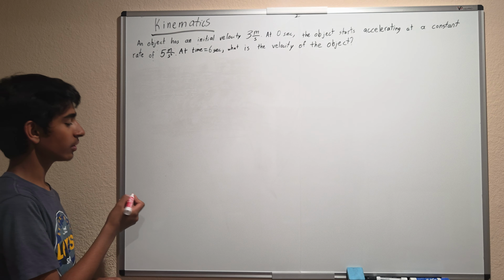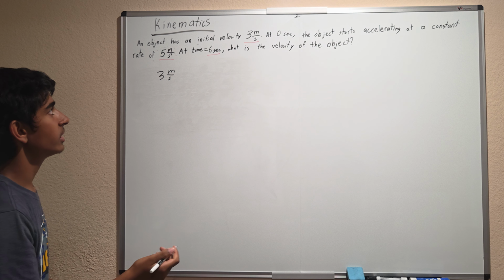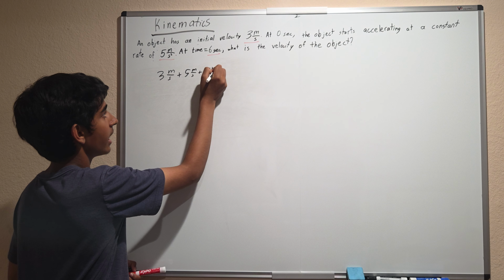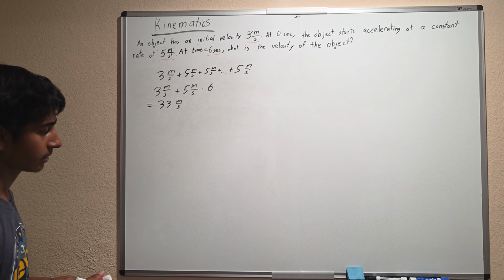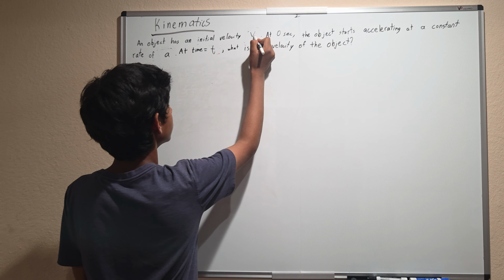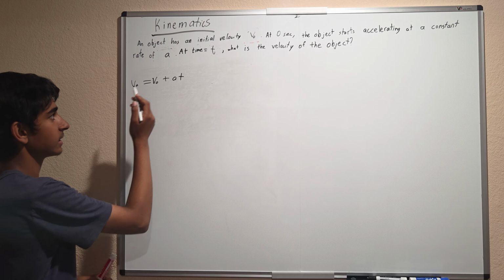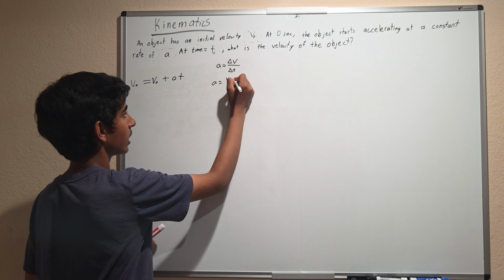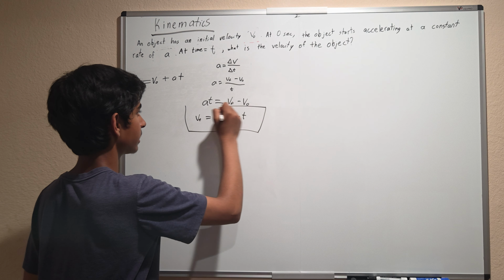Final Velocity Kinematic Equation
In this video, I prove the final velocity kinematic equation, where the displacement is not used. Make sure you check out the other videos in this channel if you want to see proofs for the other equations.